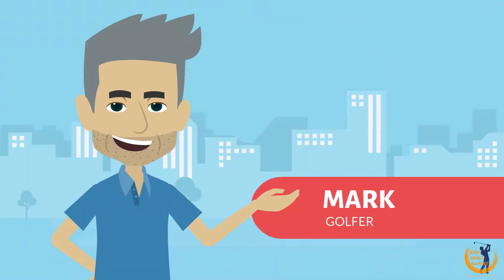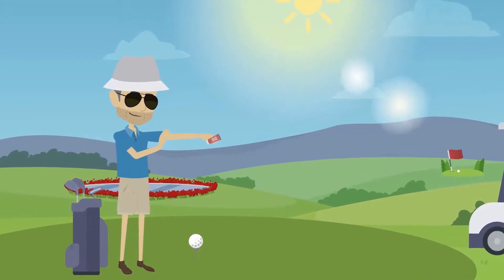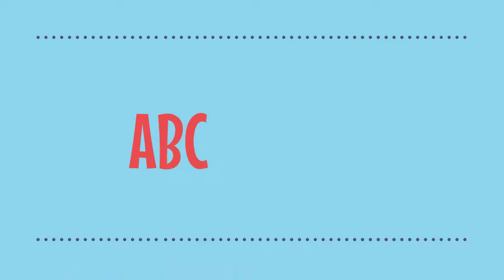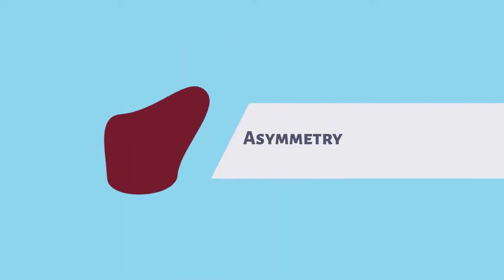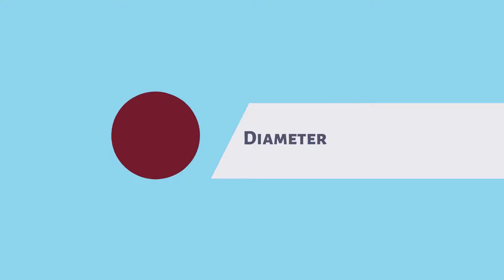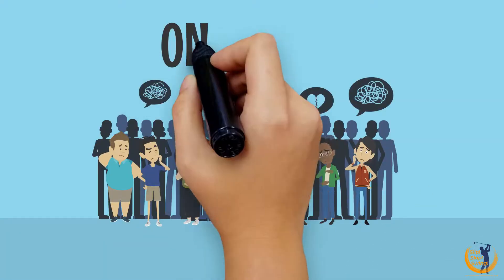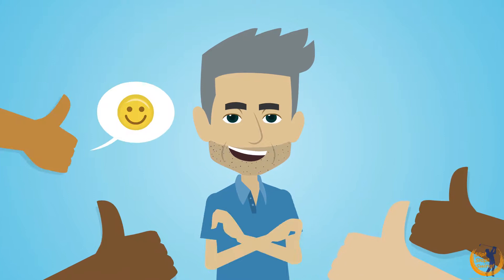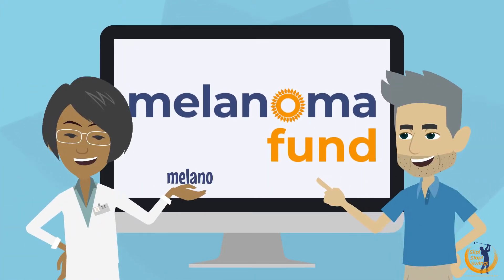Get Skin Savvy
A monthly skin check will help you get to know your own skin and spot signs of skin cancer early. Be like 'Mark the Golfer' and stay on top of your health by learning the ABCDE Rule.